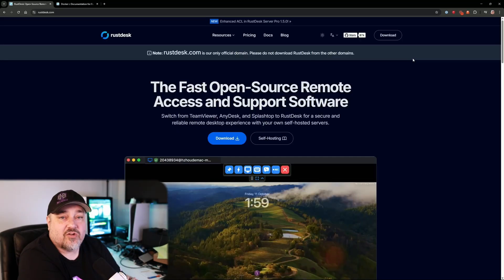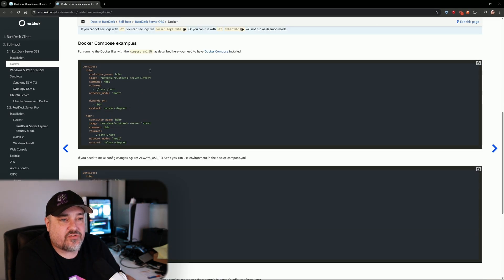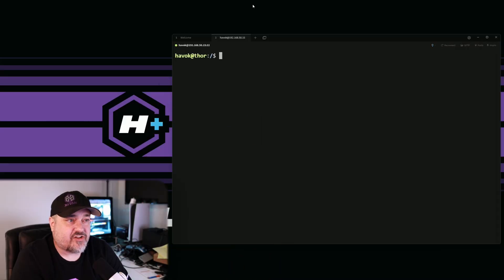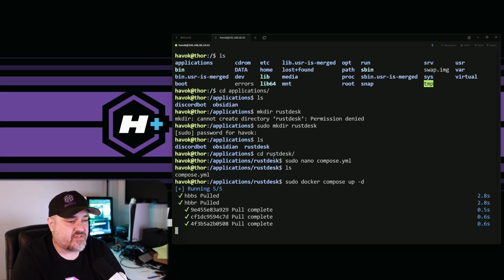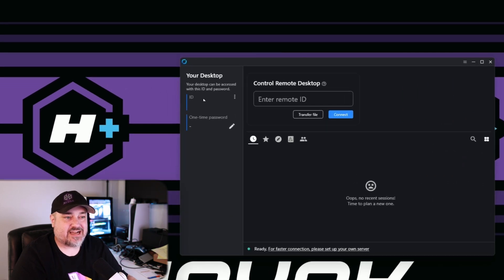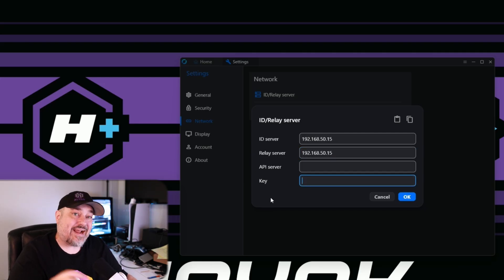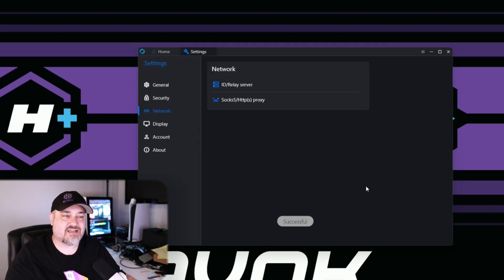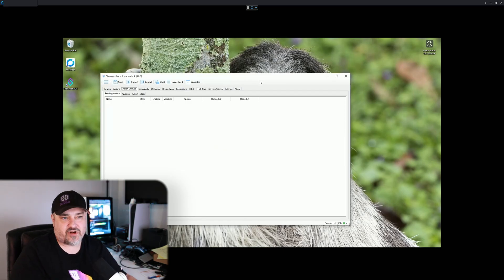🔥Stop Using TeamViewer! Install RustDesk on Docker and Take Control (Guide By HAVOK)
Ready to self‑host your own secure remote desktop solution? In this video, I’ll show you how to install and set up RustDesk on Docker, step‑by‑step. RustDesk is a powerful open‑source alternative to TeamViewer and AnyDesk, and running it in Docker makes deployment fast, clean, and reliable.

We’ll cover everything from pulling the RustDesk Docker images, configuring the HBBS and HBBr servers, setting up ports, enabling encryption, and connecting your clients. Whether you're building a home lab, managing remote systems, or replacing paid remote access tools, this guide gives you everything you need.

If you’re into self‑hosting, Docker, homelab setups, or open‑source tools, this tutorial is for you.

HAVOK havok